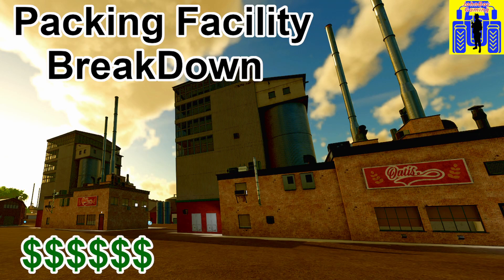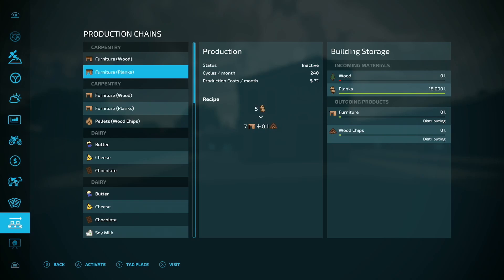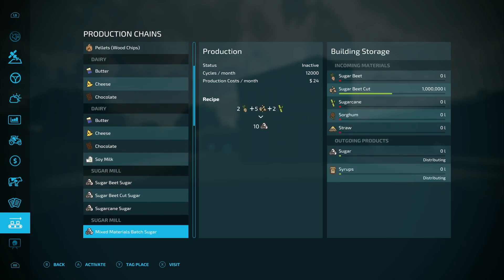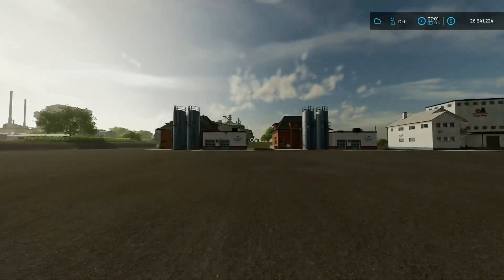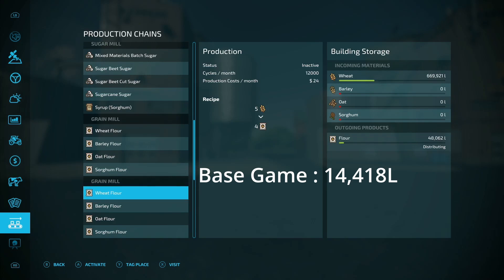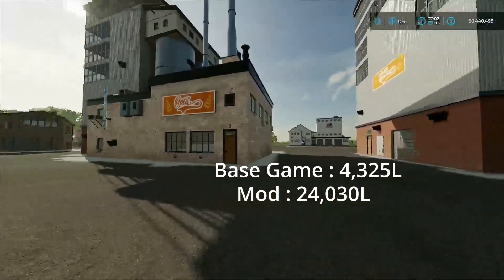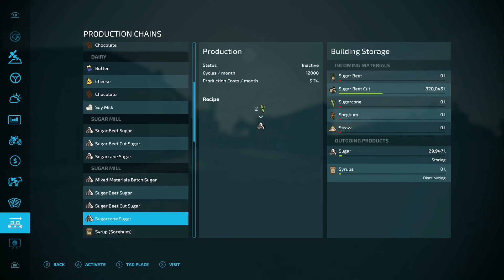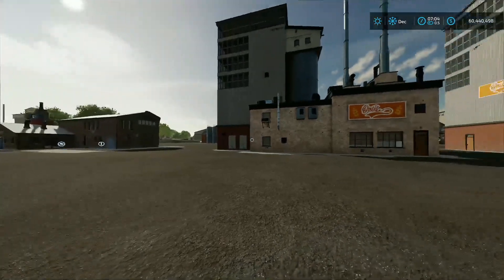Is the Packing Facility mod worth using in farming simulator 22 ?? | fs22 Mods | fs22 console mods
141 Views - Jul 30, 2023
Is the Packing Facility mod worth using in farming simulator 22 ?? | fs22 Mods | console mods | Today we look at a new mod out for all platforms. Packing facility mod is a new factory pack. Looking to change how factories work in farming simulator 22.

My Gear:
System: https: //amzn.to/38zOIzB
Capture Card
Microphone Stand